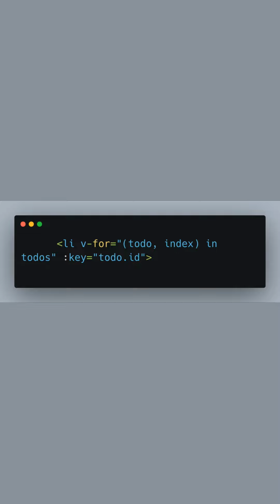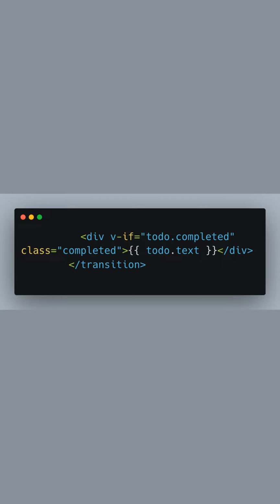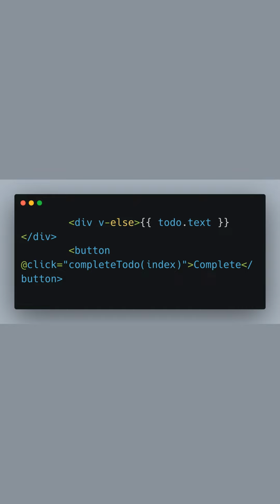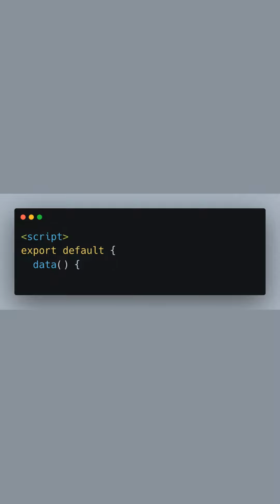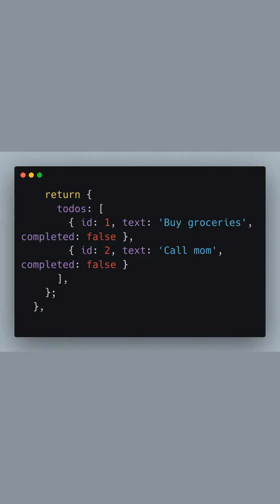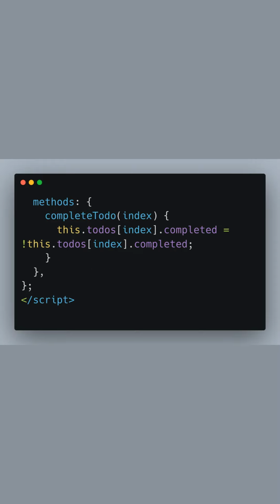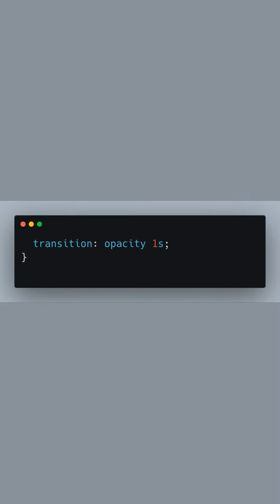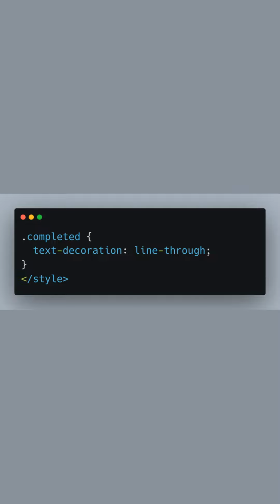Vue JS Todo List w Animations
Build an Animated Vue Todo List 👩‍💻

- Start with Vue basics
- Add dynamic transitions